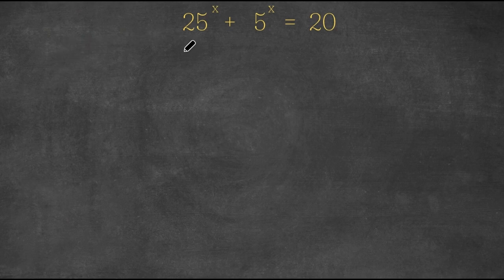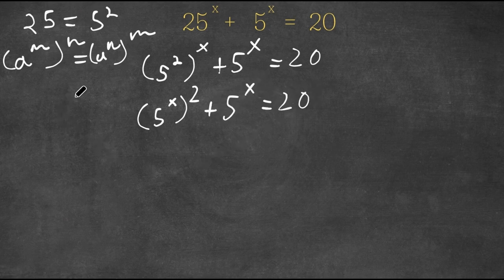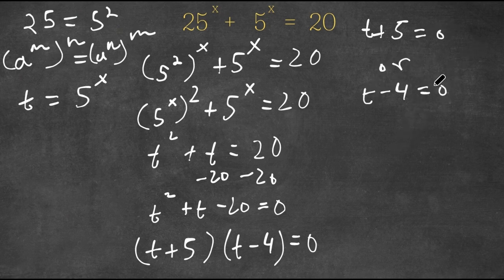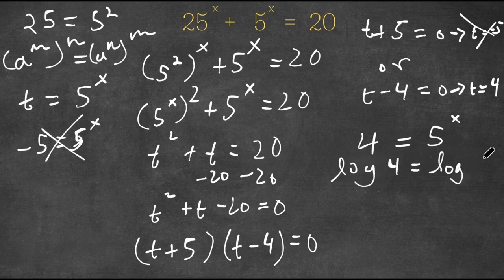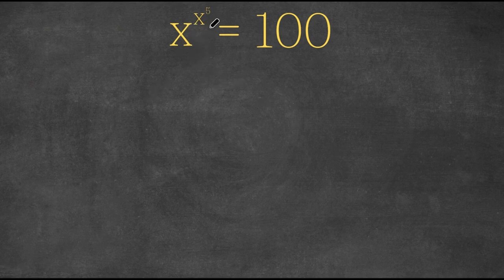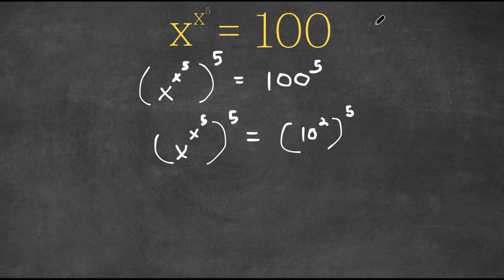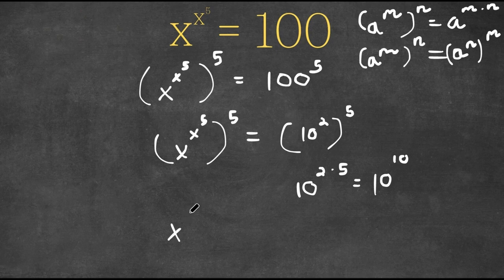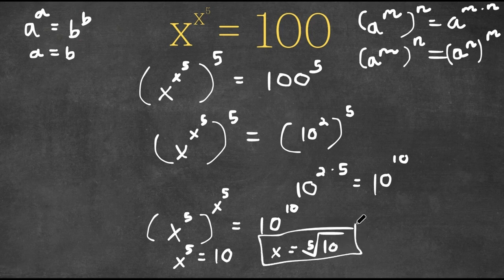The SAT Problem Everyone Got Wrong